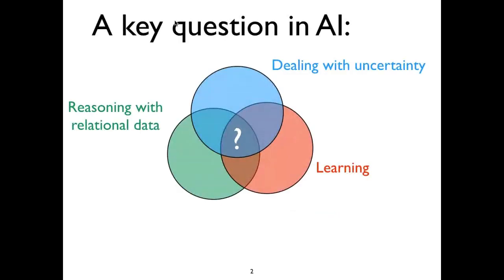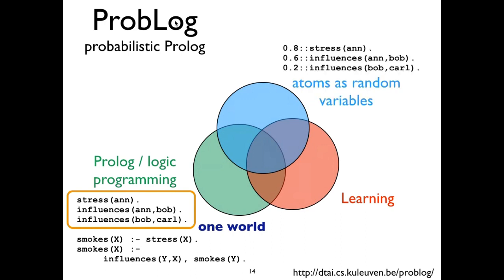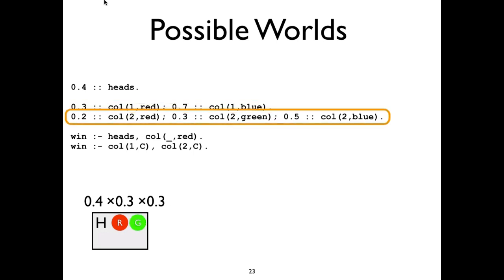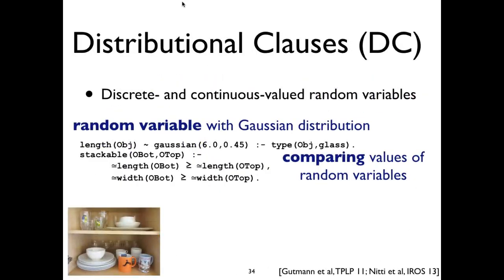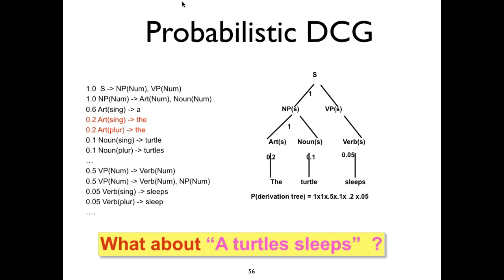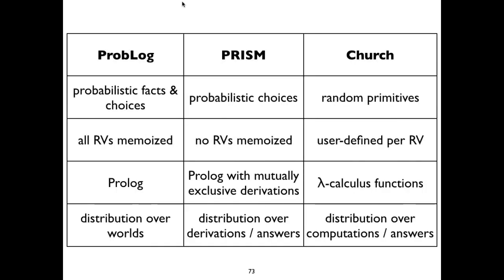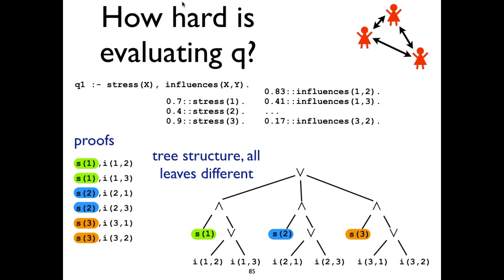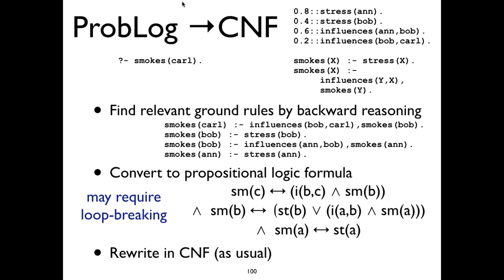Luc De Raedt - Probabilistic (Logic) Programming, part 1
Lecture by Luc De Raedt at the
ACAI 2018
Summer School on Statistical Relational Artificial Intelligence
August 27th - 31st 2018, Ferrara, Italy